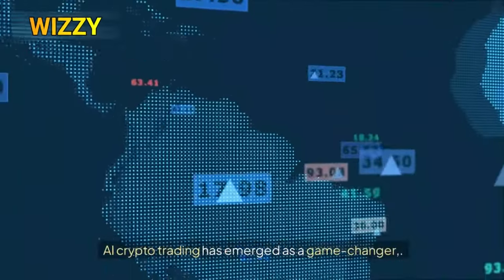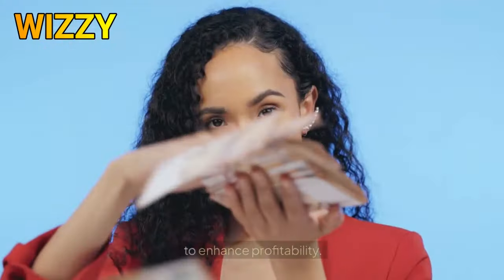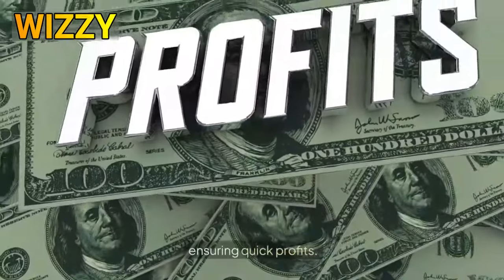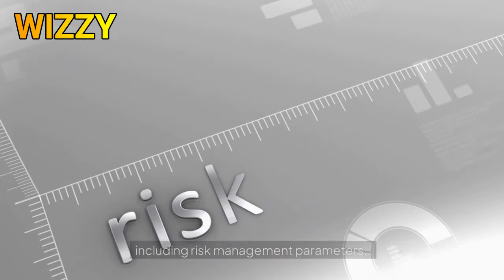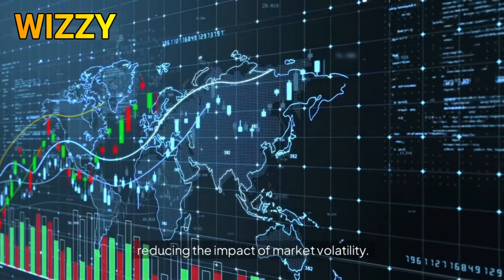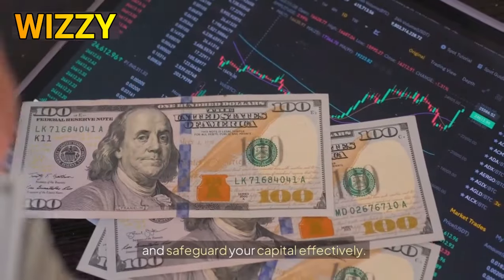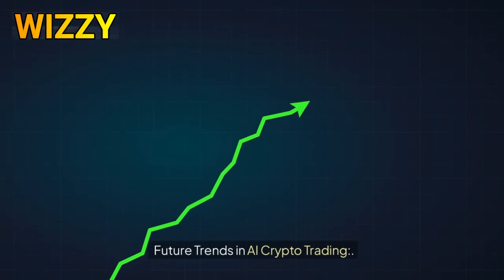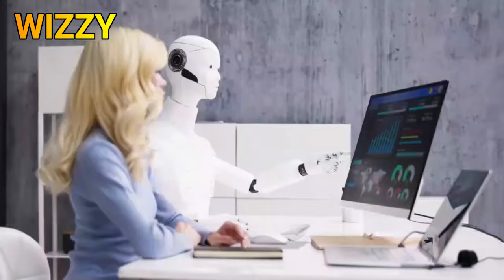AI Crypto Trading How to Make Money with AI Bots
In this video, we dive deep into the world of AI crypto trading and explore how you can leverage powerful AI bots to maximize your profits in the cryptocurrency market. Whether you're a seasoned trader or just starting out, this guide will provide you with essential insights and strategies to enhance your trading game.

🔍 What You'll Learn:
- The basics of AI trading bots and how they work
- Key benefits of using AI in crypto trading
- Step-by-step instructions on setting up your own AI trading bot
- Tips for selecting the best AI bots for your trading style
- Real-life success stories and case studies

💡 Join us as we demystify AI trading and help you take your first steps towards financial freedom!